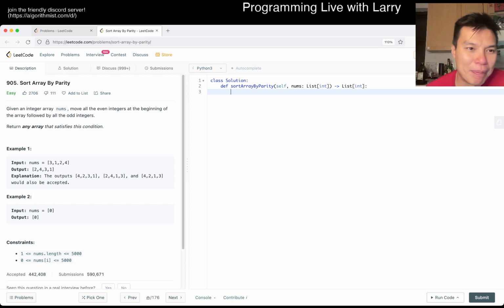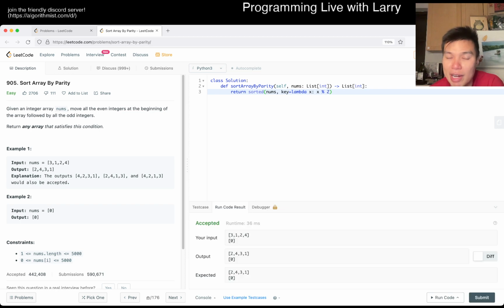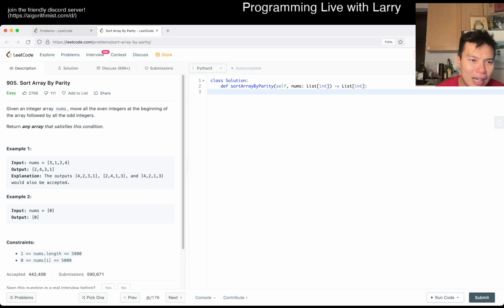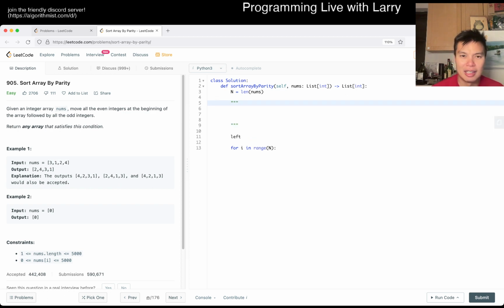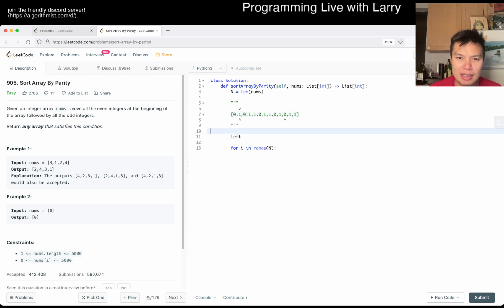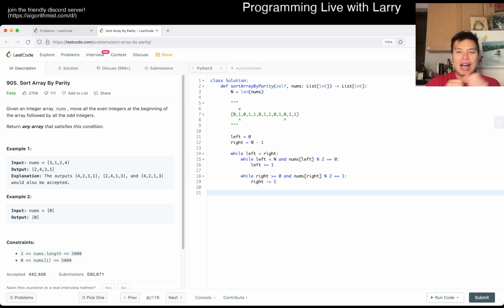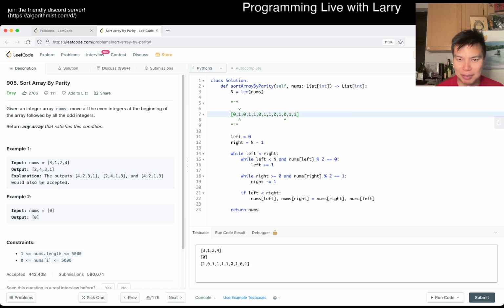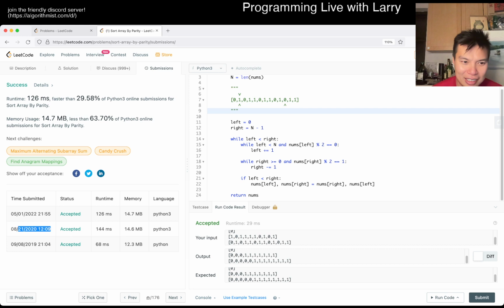Daily Leetcode #762: May 02, 2022 - 905. Sort Array By Parity